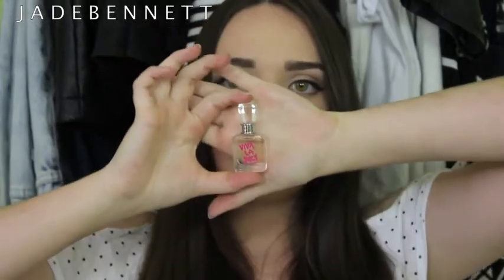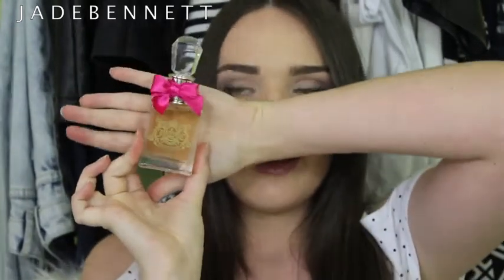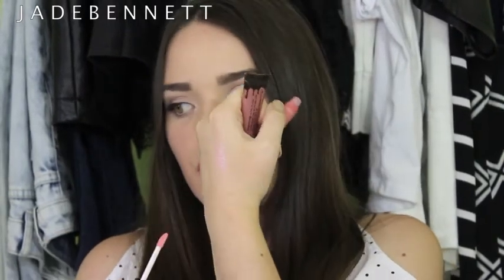Back to school essentials/ tips and tricks to survive school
OPEN ME. please watch in HD and remember to thumbs up :D

Hi everyone!

Hope you enjoyed, and what kind of videos do you want to see next?

Catch me in between videos on Instagram: bbj07hq

This video is not sponsored and as always my opinions are my own :-)